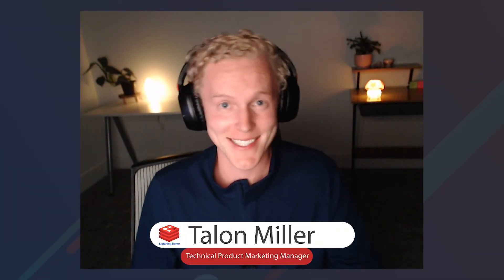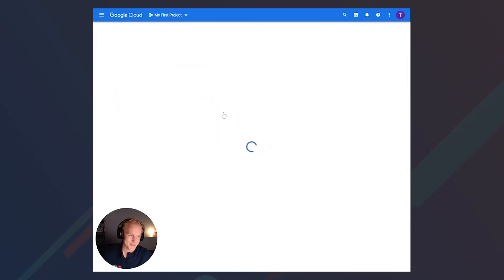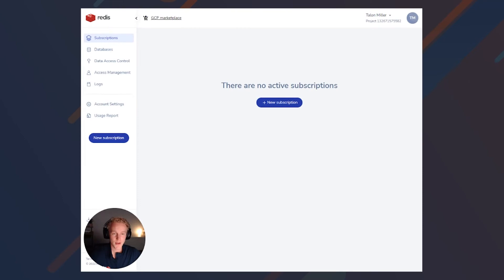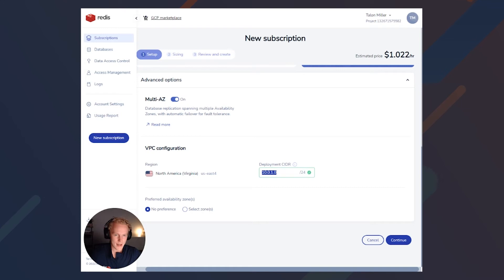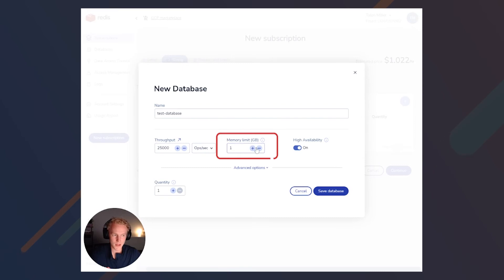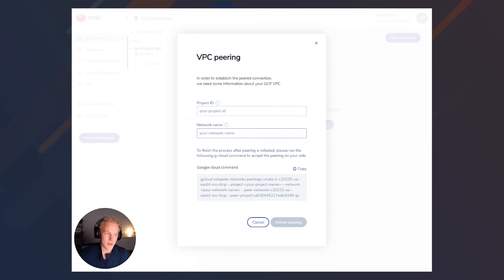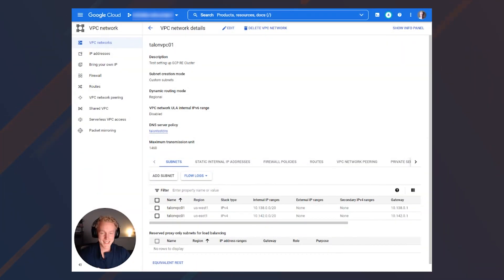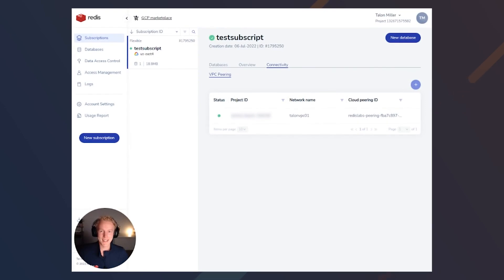Redis Lightning Demo: How to Set Up Redis Enterprise & Establish VPC Peering in Google Cloud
Learn how to quickly set up Redis Enterprise and establish a VPC Peering connection in Google Cloud. Interested in trying Redis Enterprise Cloud for free?

In this how-to demonstration, Redis' Talon Miller explains how to set Redis Enterprise, highlight the main points of the platform, and how to make a connection between two different VPCs through a VPC Peering connection, which lets you use a private connection to set up your application to an external source like Redis Enterprise. With a VPC Peering connection, you can expect:

- Tighter security
- Lower latency
- Cost-effective

Watch our on-demand webinar: "Scaling and Turbocharging Redis in Google Cloud"